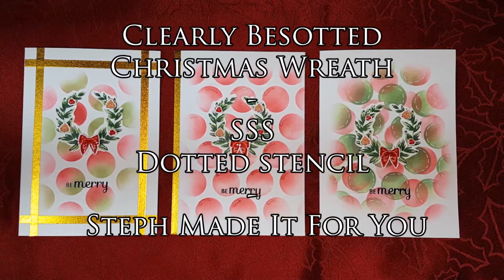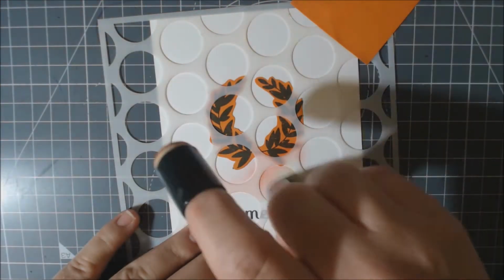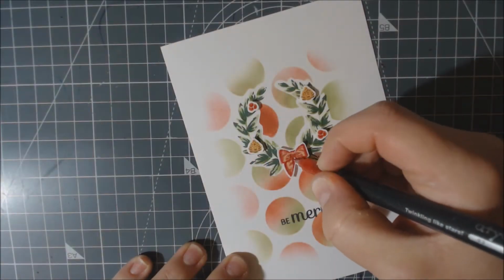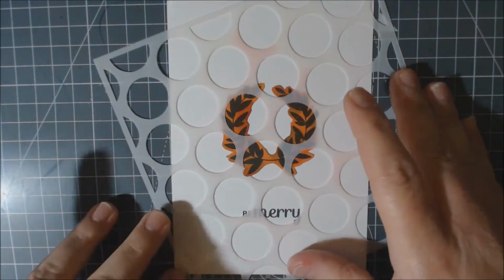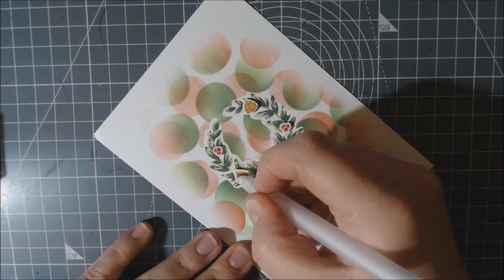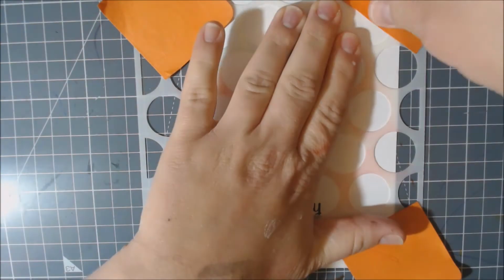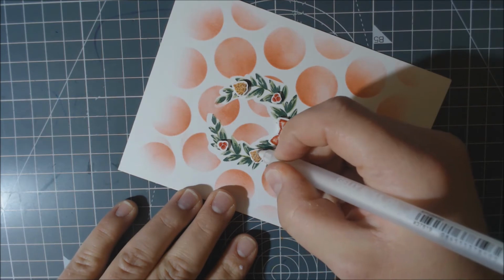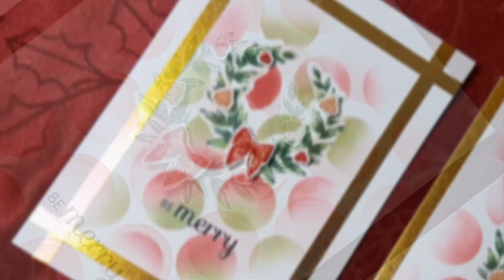Stamping Clearly Besotted Wreath - SSS Dotted stencil - Altenew Crisps Inks | Steph Made It For You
This is video sharing how I stamped these Clearly Besotted images with Altenew Crisps Inks as well as created these backgrounds using the SSS Dotted Stencil with these same inks.

or Instagram @stephmadeitforyou